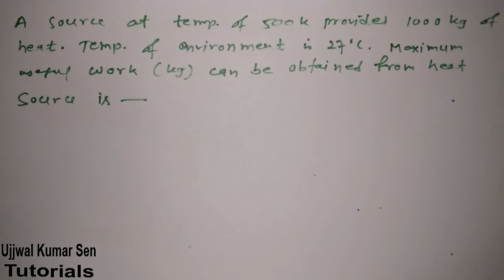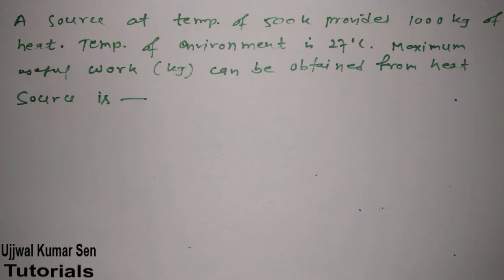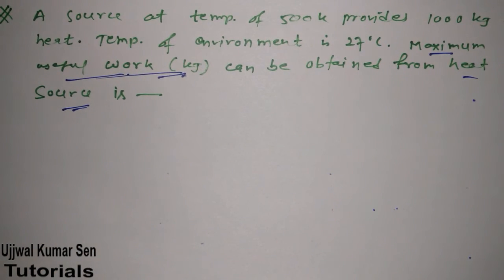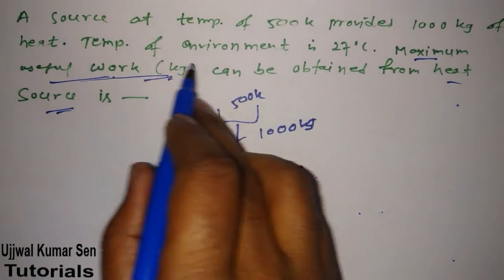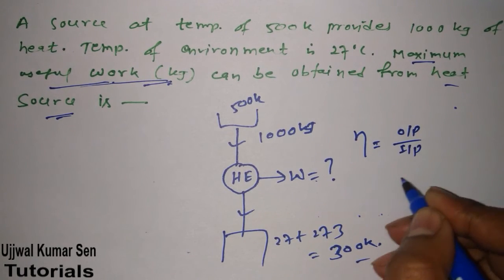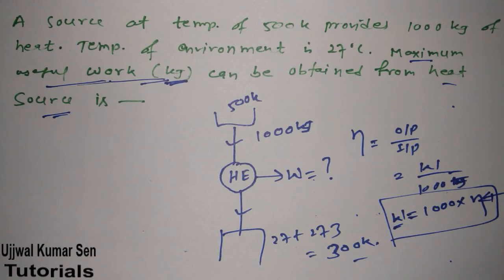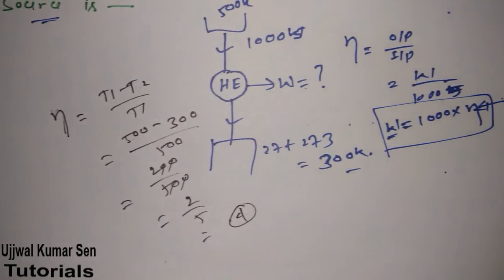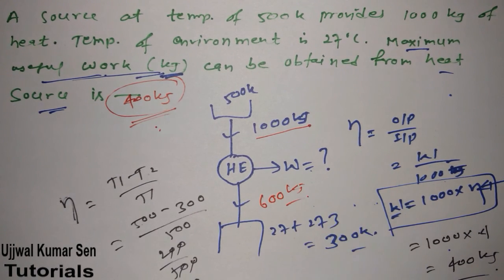Heat Engine RAC Tutorial- 35 GATE Previous Year Question with Solution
Heat Engine RAC Tutorial- 35 GATE Previous Year Question with Solution, learn about heat engine here with previous year question from gate for getting numerical approach